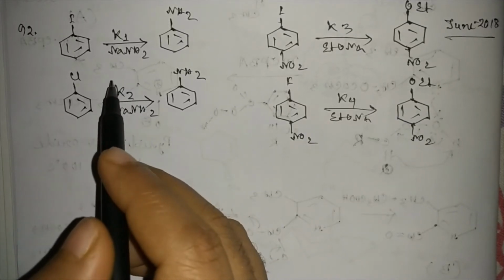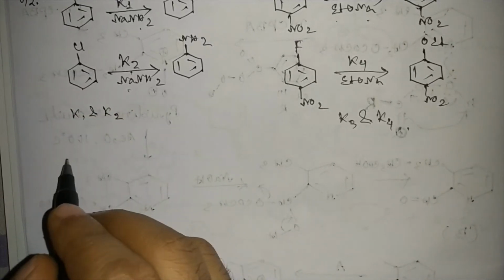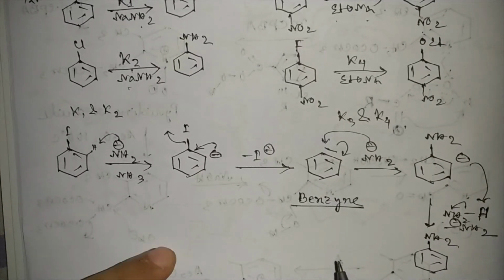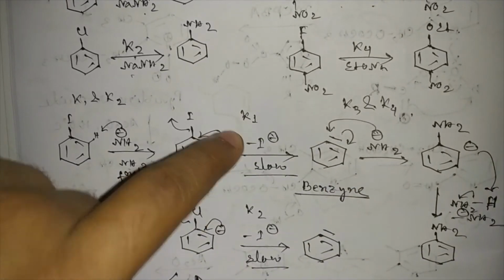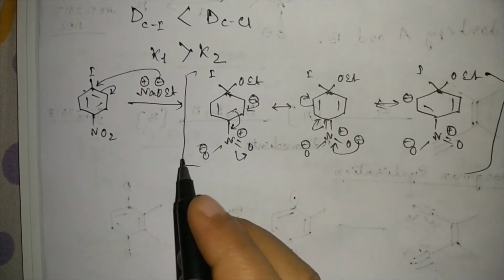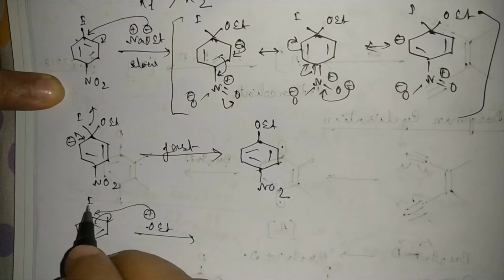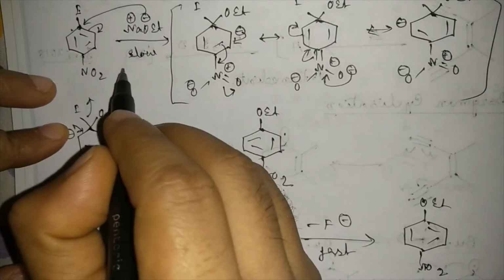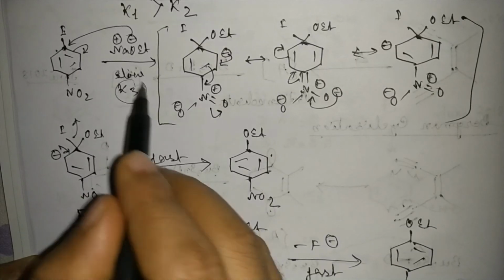ARYNE INTERMEDIATE & MEISENHEIMER COMPLEX/ AROMATIC SUBSTITUTION/CONCEPT IN CHEMISTRY